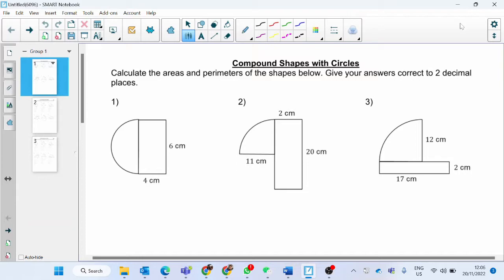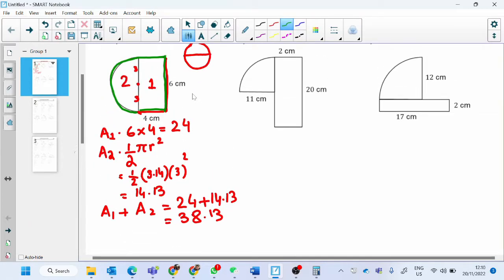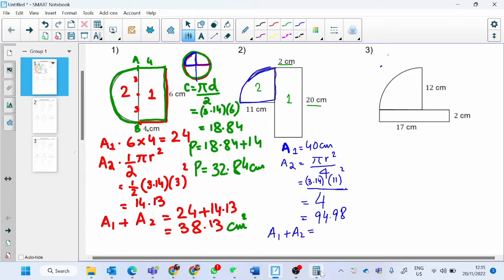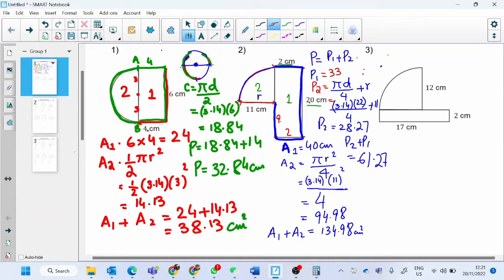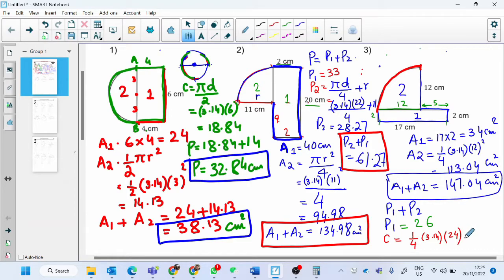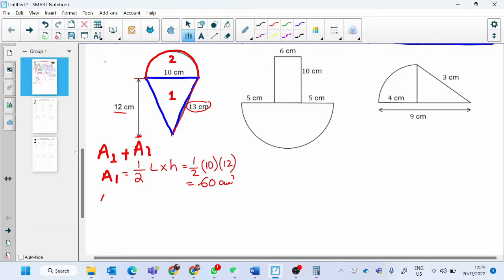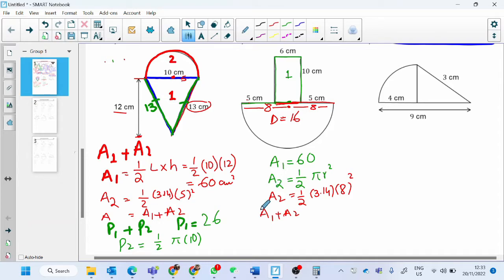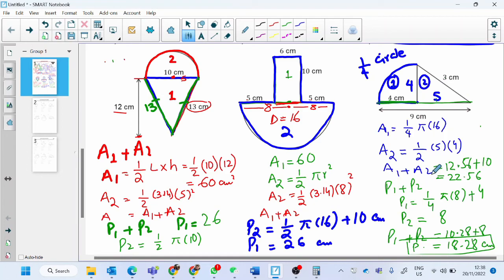Area and perimeter of composite shapes with Circle: IGCSE: Mathematics: Circumference: Arc Length